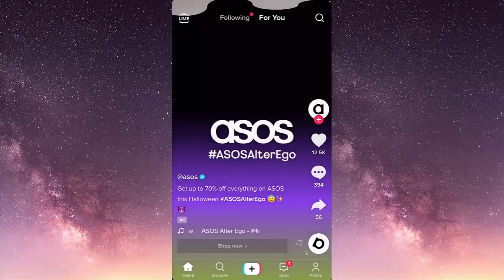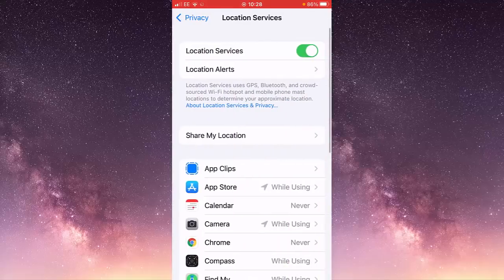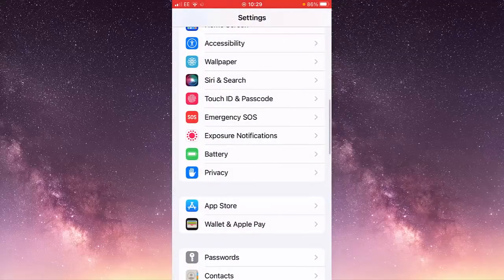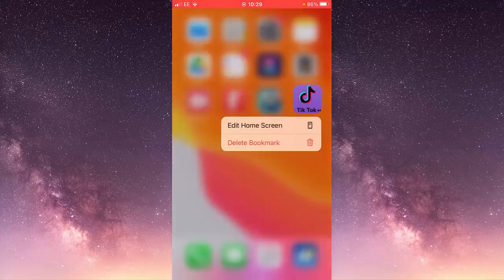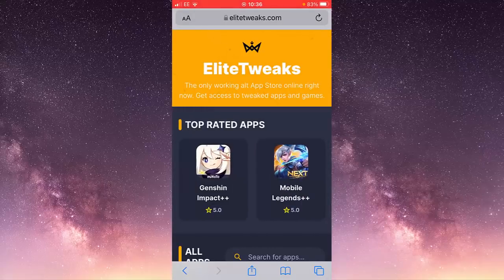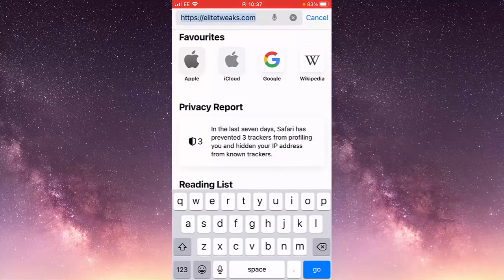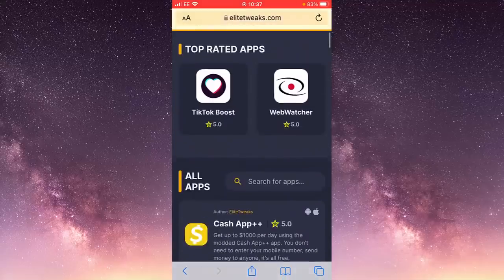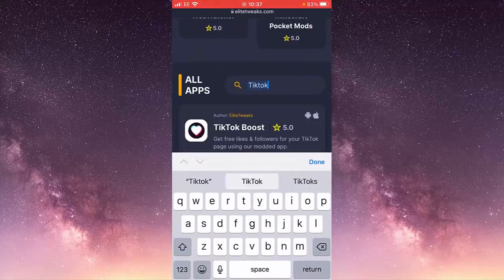Free TikTok Followers - How To Get Free TikTok Followers - (iOS & Android)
Sup guys, in this new video I will show you how to get free TikTok followers in no time at all, it's really easy you just have to make sure you have the official TikTok app installed onto your device. There's tons of tutorial videos telling you how to get followers on TikTok but most of them require you to spend time in order to get the followers, this is a pain because it can take up to a day just to get a few followers which in my opinion is pointless.

If you use the steps inside my video you will be able to get tons of free TikTok followers added safety to your account without any issues at all. The tweak adds them in a safe time period unlike the other methods you will find on the mentioned videos. I have been using this website for a long time and have tried out other tweaks on there which have worked perfectly, so if you want to get TikTok followers this is the method you need trust me.